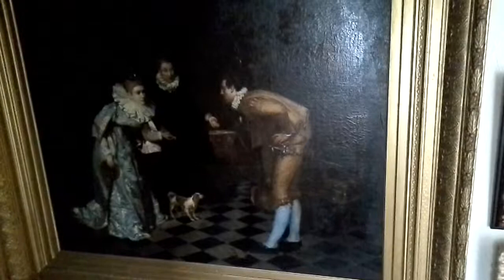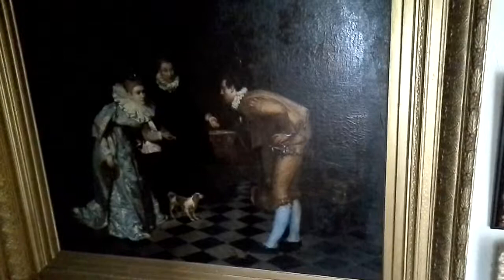Painting after Gerard ter Borch (The Introduction)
This unsigned painting  (28.5" x 36") was owned by CP Huntington, & was perhaps painted by an 18th century English artist named Thompson. Do you know the artist or details about the subject matter?